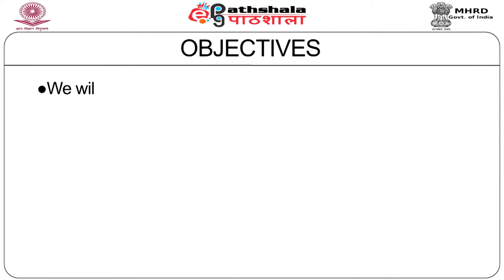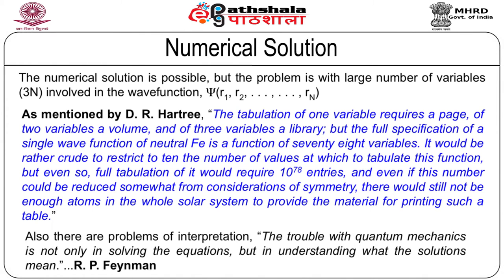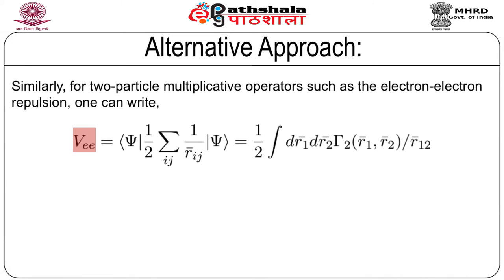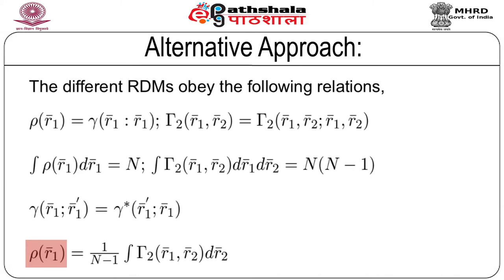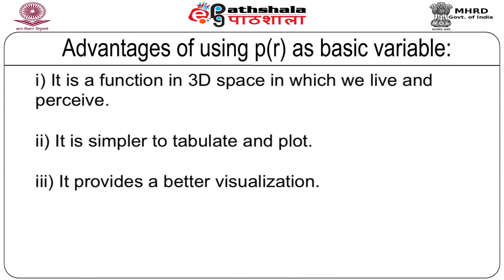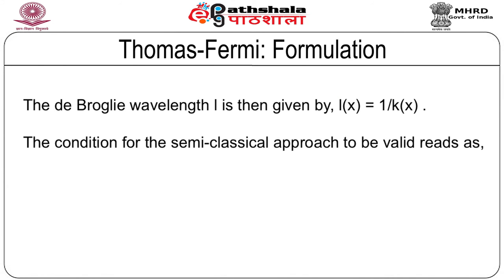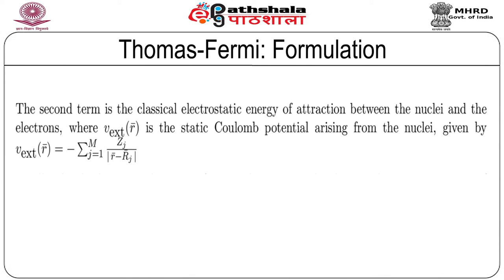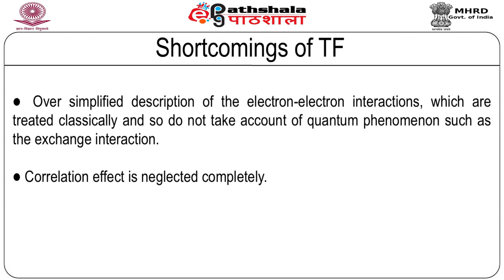Density based methods - Thomas-Fermi